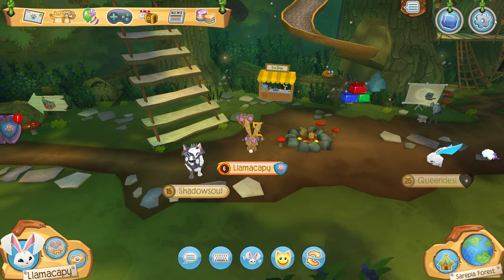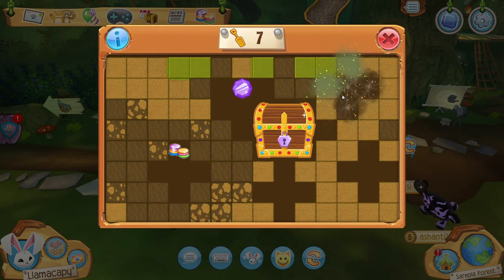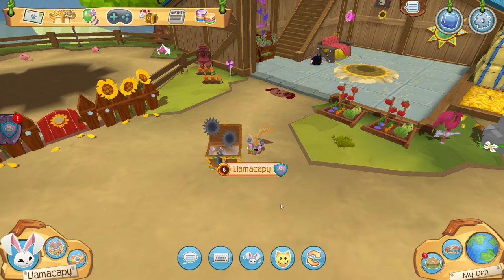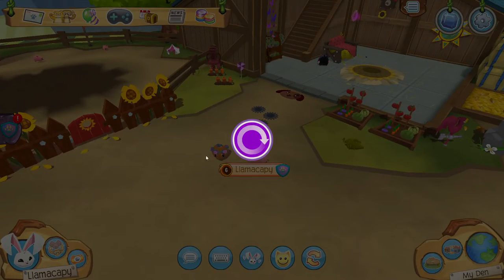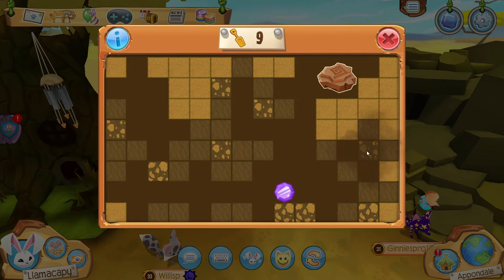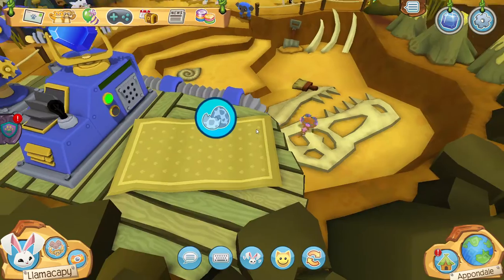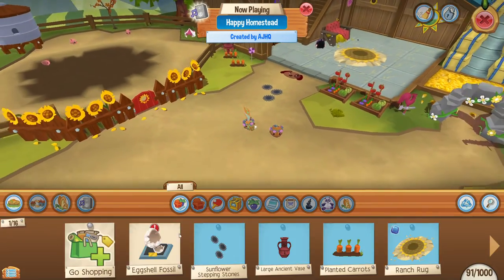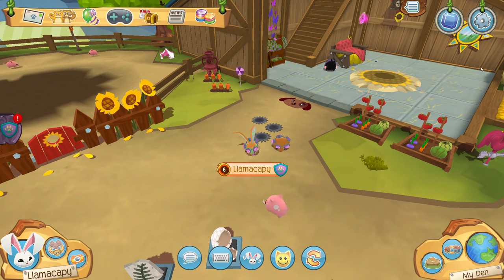How to get DINOSAURS!! Animal Jam (Play Wild)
Hello everyone! This is how you get fossils and dinosaurs on AJPW! I show the dig spots and explain how to very poorly. Thank you, have an amazing day!